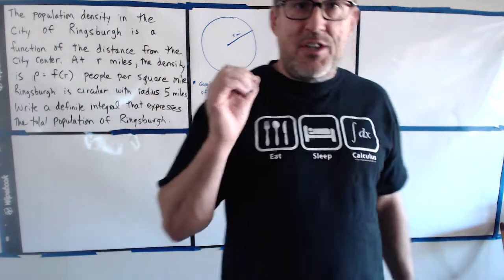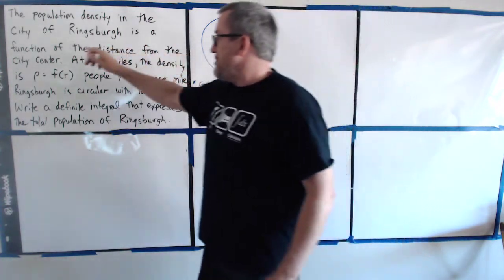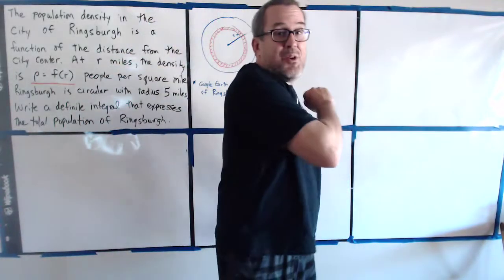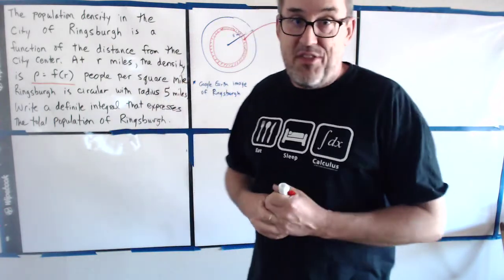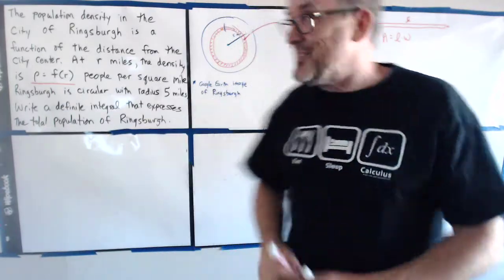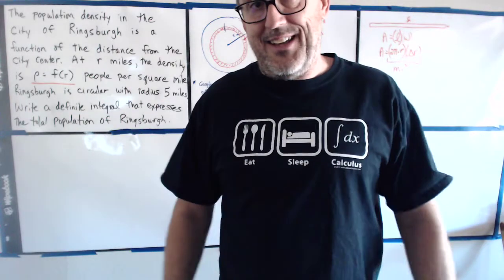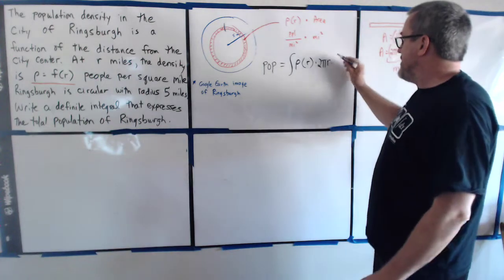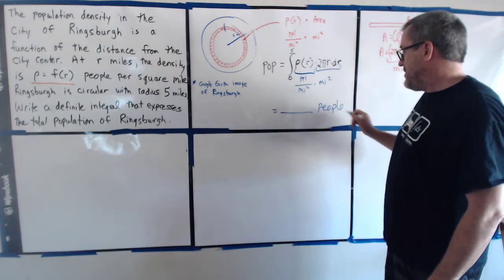Population Density Ringsburgh